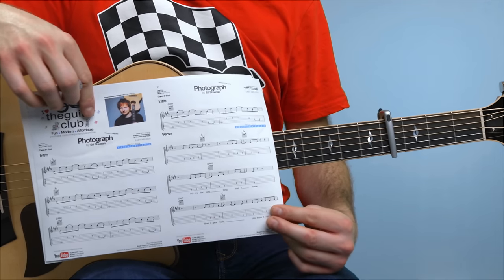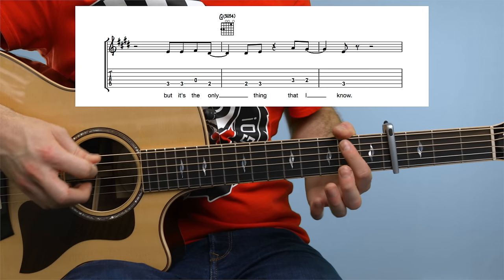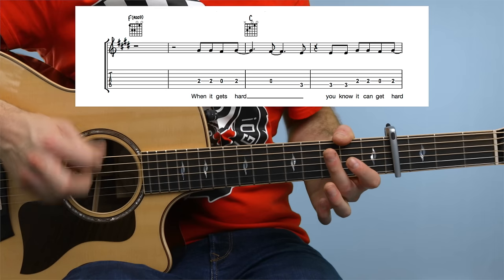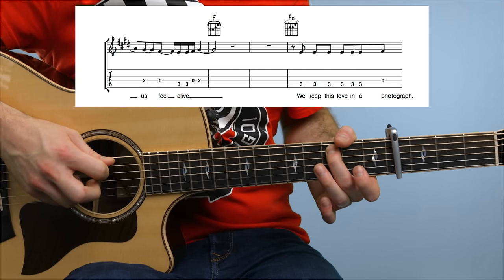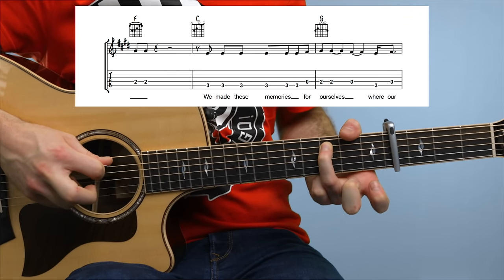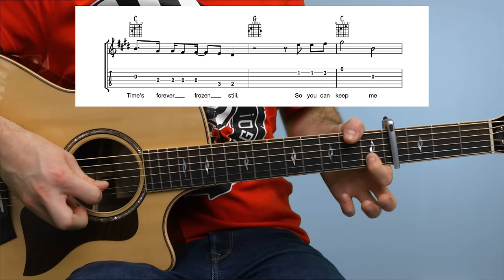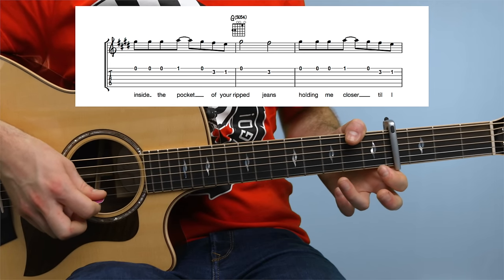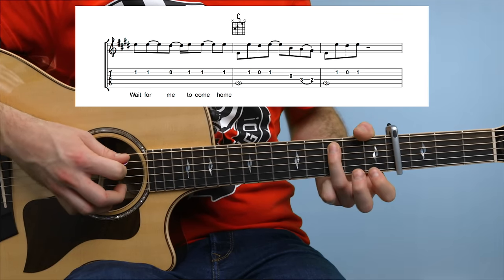► Photograph | Ed Sheeran | GUITAR TUTORIAL | Melody | FREE Tab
► Photograph | Ed Sheeran | GUITAR TUTORIAL | Melody | FREE Tabs Guitar Lesson How To Play